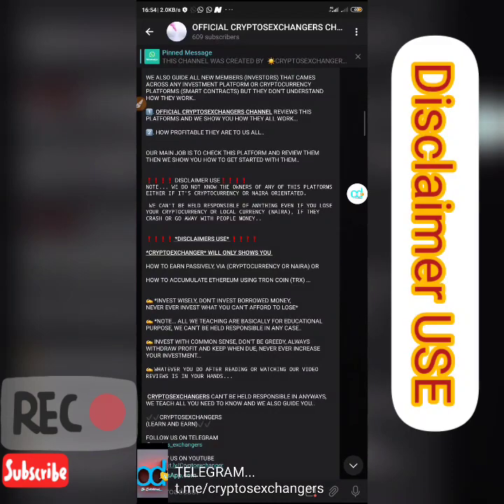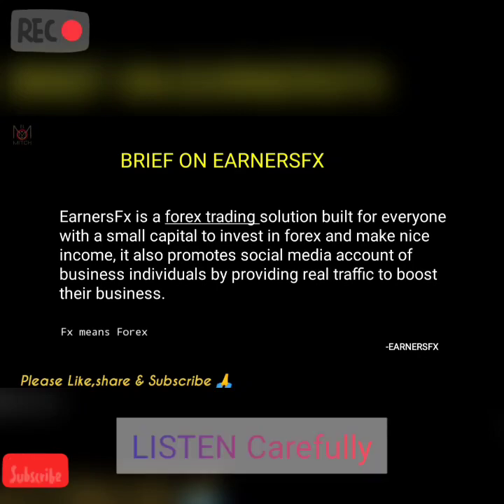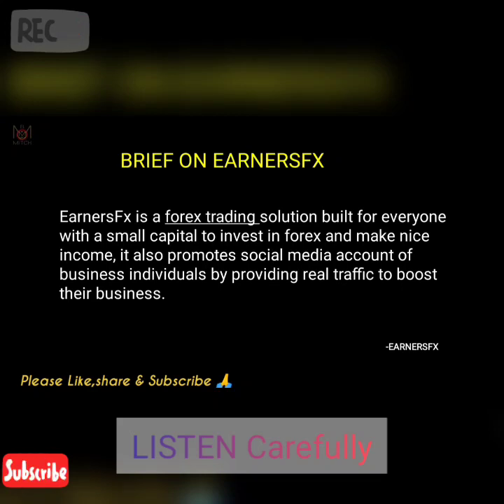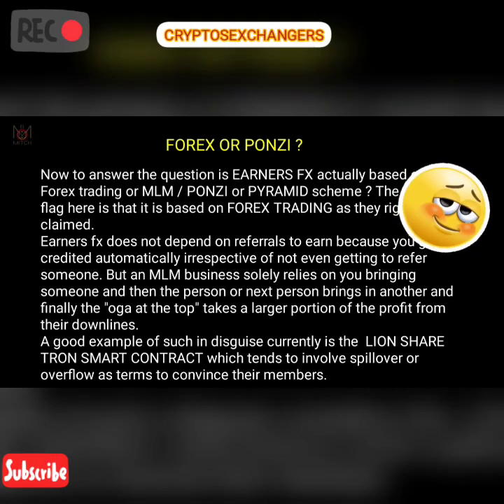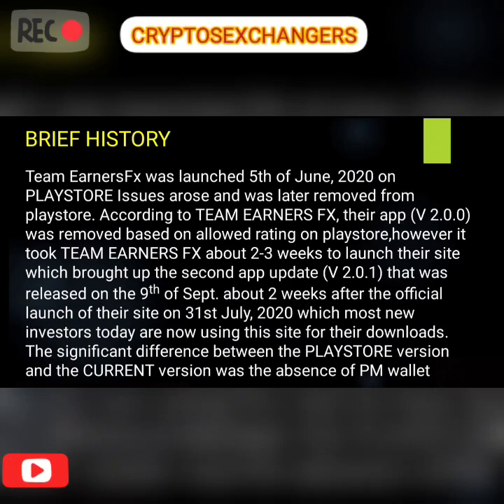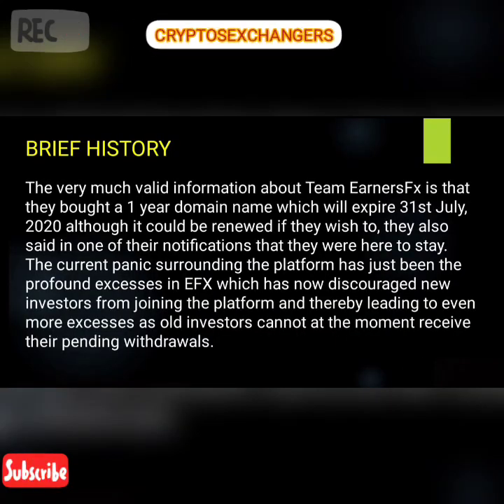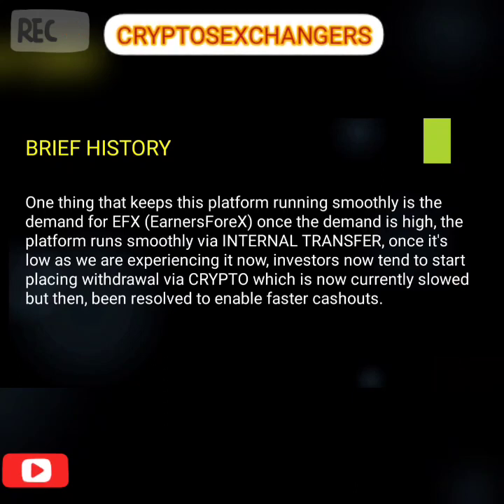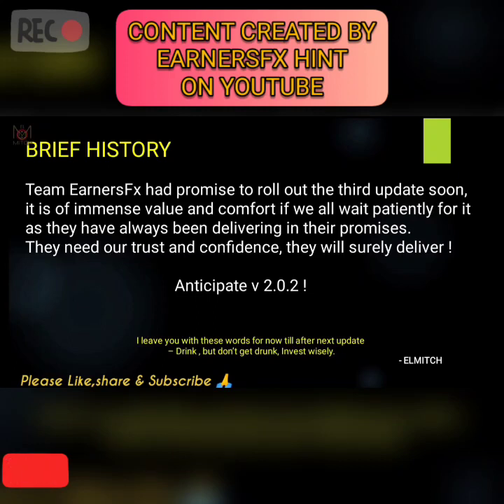EARNERSFX HIDDEN TRUTH CREATED BY EARNERSFX HINT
ALL CREDIT TO 👉 EARNERSFX HINT

*CRYPTOEXCHANGER* WILL ONLY SHOWS YOU
HOW TO EARN PASSIVELY, VIA (CRYPTOCURRENCY OR NAIRA) OR HOW TO ACCUMULATE ETHEREUM USING TRON COIN (TRX) ...

✍️ *INVEST WISELY, DON'T INVEST BORROWED MONEY,
NEVER EVER INVEST WHAT YOU CAN'T AFFORD TO LOSE*

✍️ INVEST WITH COMMON SENSE, DON'T BE GREEDY, ALWAYS WITHDRAW PROFIT AND KEEP WHEN DUE, NEVER EVER INCREASE YOUR INVESTMENT...

✍️ 👉 *WHATEVER YOU DO AFTER READING OR WATCHING OUR VIDEO REVIEWS IS IN YOUR HANDS...* WE WON'T FORCE YOU, DECIDE ON WHAT YOU WANT TO DO..

 CRYPTOSEXCHANGERS OR ANY ADMIN (PROMOTER) CAN'T BE HELD RESPONSIBLE IN ANYWAYS, WE TEACH ALL YOU NEED TO KNOW AND WE ALSO GUIDE YOU..